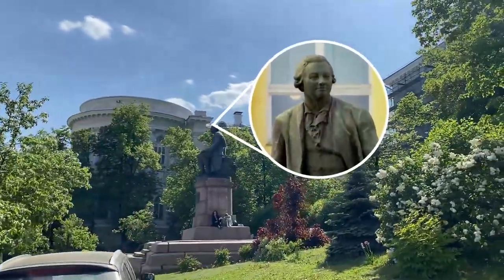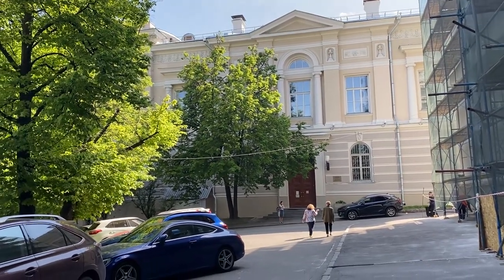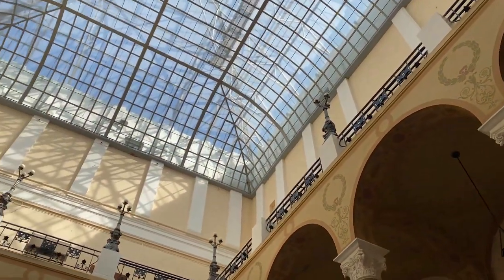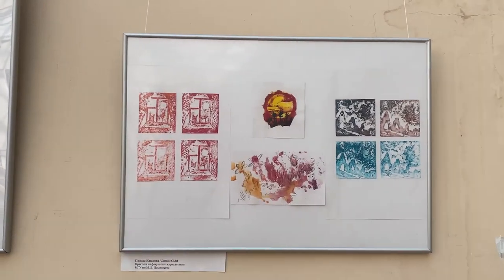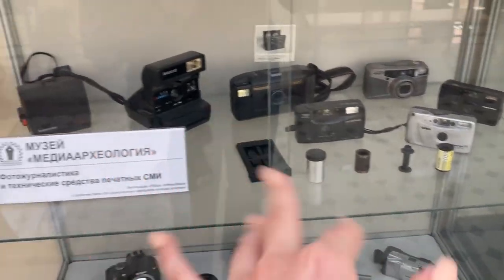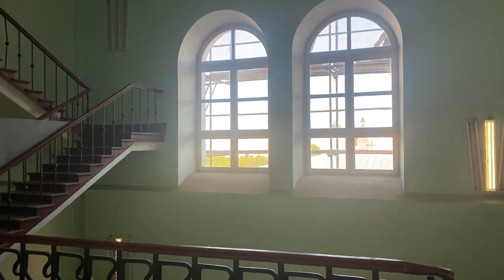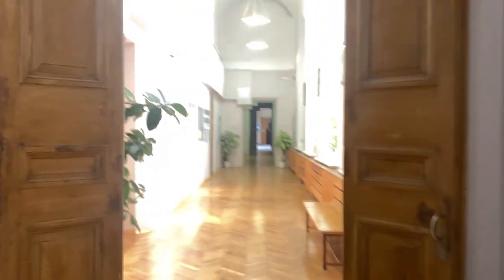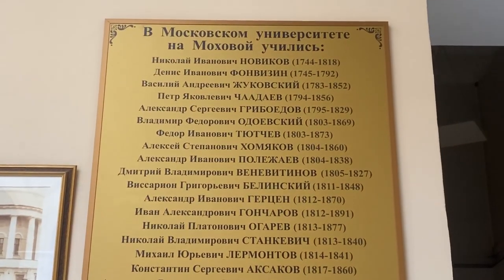Exploring MSU: Historic Building, Famous Alumni, and Russian University Experience + Uni Vocabulary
In this video, we are going to explore the history of the old building of Moscow State University located in the city center near Red Square and learn Russian vocabulary about studying at Russian universities.

Time codes:
0:00 Intro
0:26 What faculties can you find at MSU?
1:30 Let's explore the Faculty of Journalism at MSU, right in the center of Moscow
4:50 Take a look at the audiences and halls in the old historical building of MSU
7:16 Famous Russians who studied at the central MSU building
8:11 The story behind the building's restoration and its history
9:33 Vocabulary related to studying at the university

- Russian Speaking Club where you can learn and practice the Russian language. Join us from any level ;)

- Eli's channel about traveling in Russia & discovering different cultures

- 50 most common, essential phrases in Russian | Must-learn for beginners

- TOP 10 Iconic Soviet Movies (Watch for fun & learn Russian phrases and slang)

- Is it worth learning the Russian language? | Interview with a polyglot